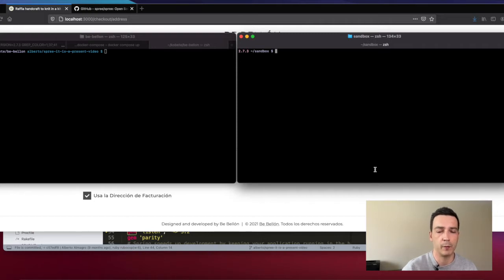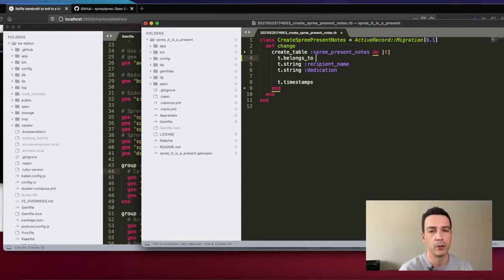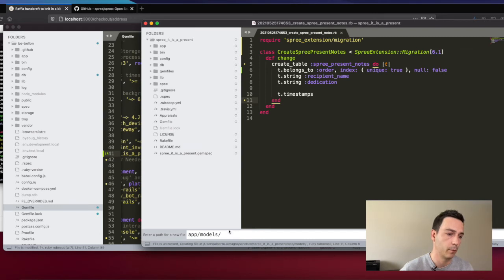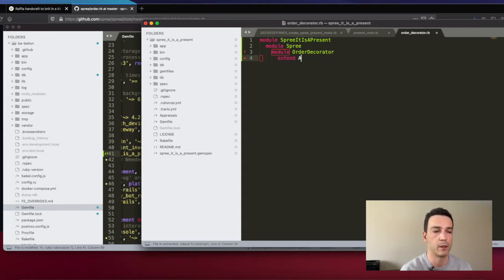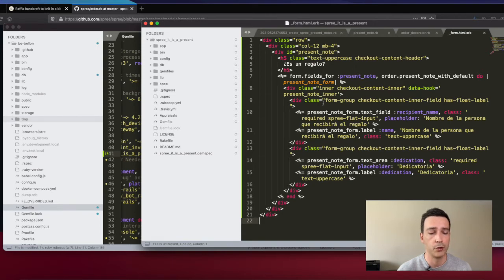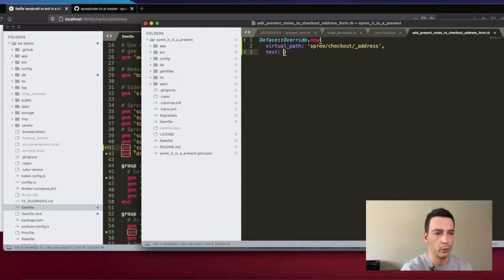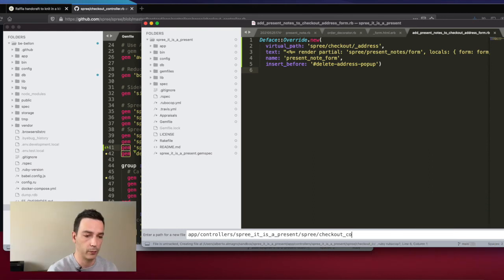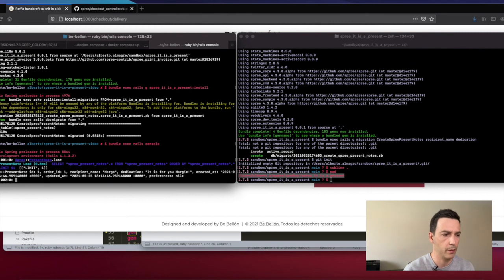[EN] Tutorial: How to create an extension for Spree Commerce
In today's video I show you how to create a Spree Commerce extension. To do that I use the extension spree_it_is_a_present that I created for Be Bellón and which I already showed you in last week's video